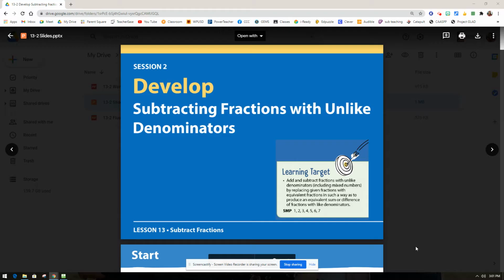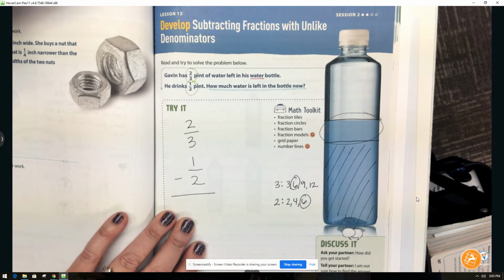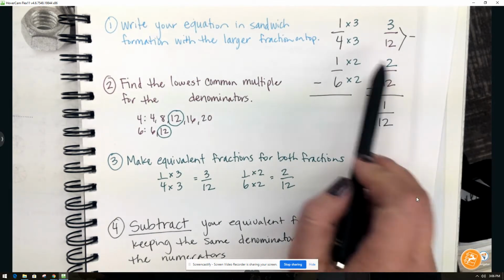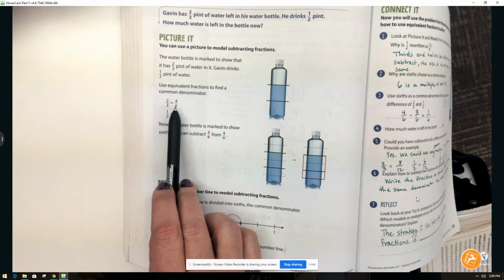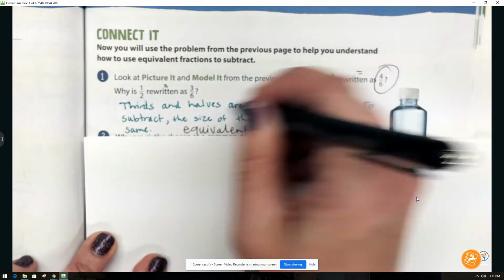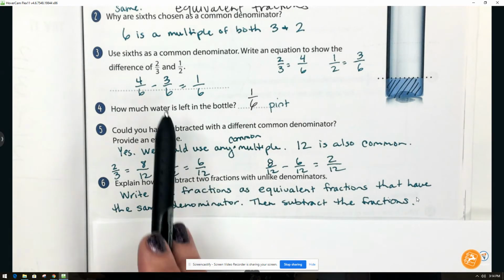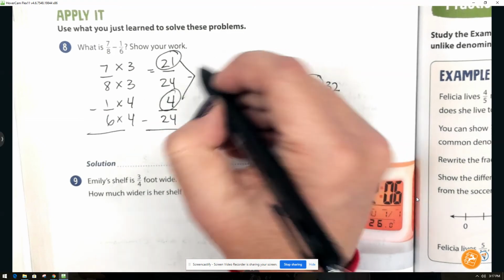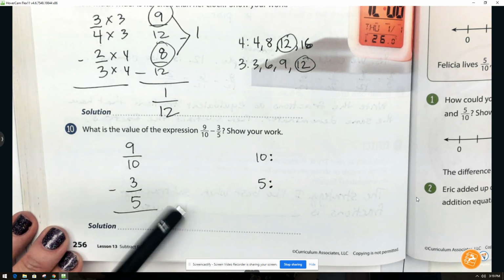5th Grade Ready Classroom Lesson 13 Session 2